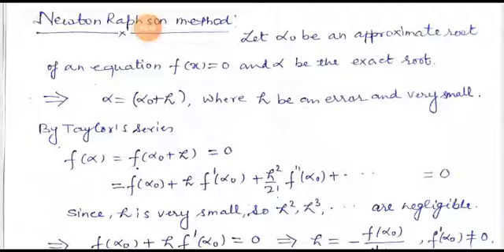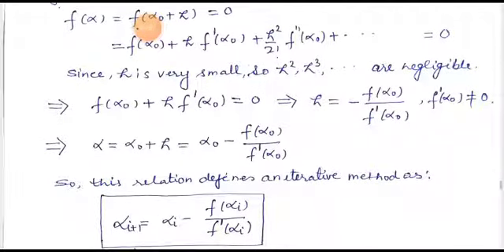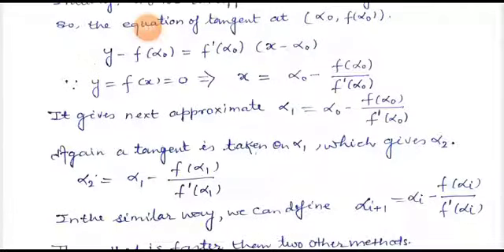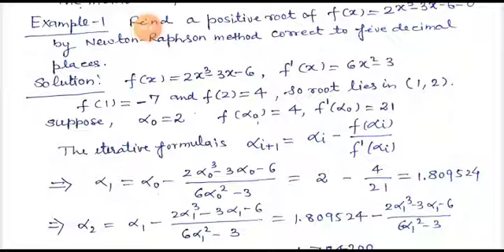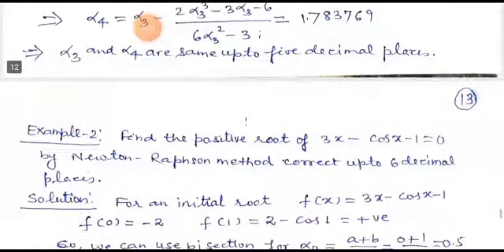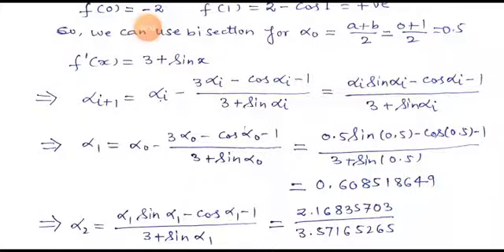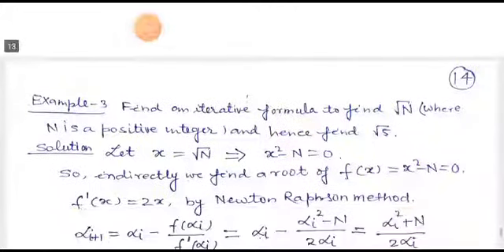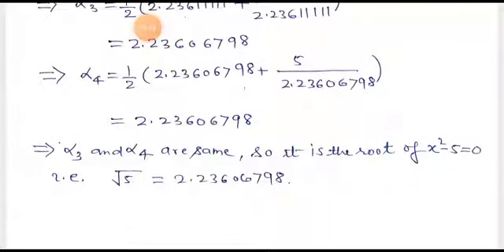Course numerical computat